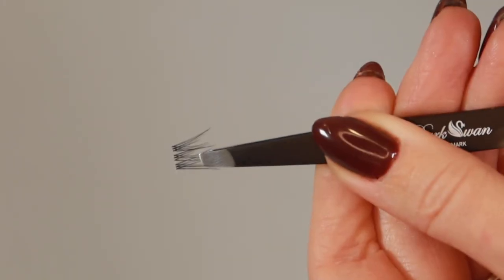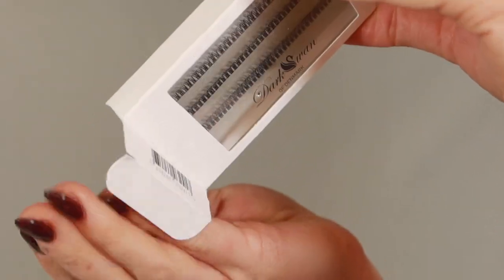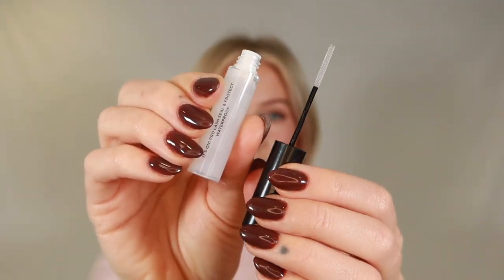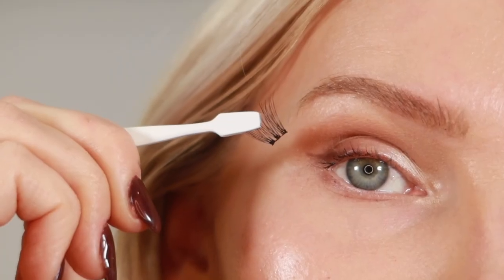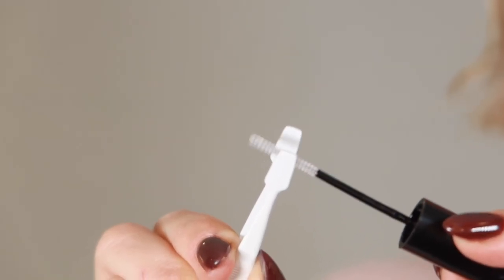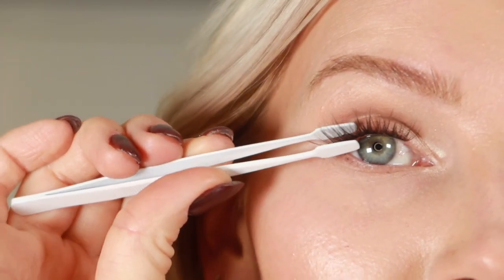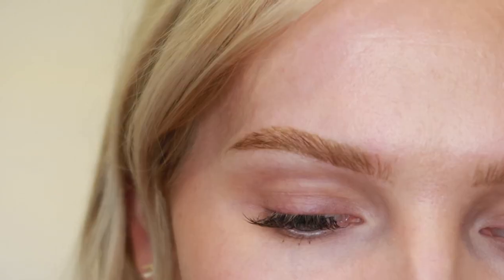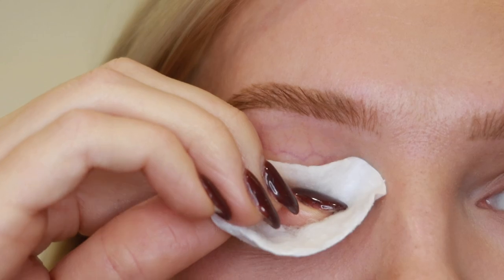LASH TUTORIAL - application + removal ft. DARK SWAN of Denmark Secret lashes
FTC:
*paid collaboration with Dark Swan of Denmark